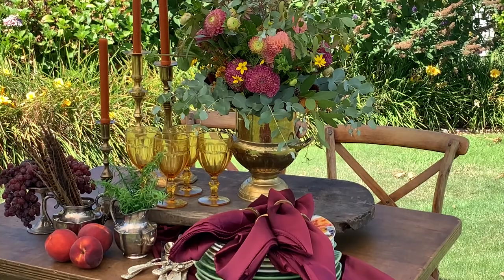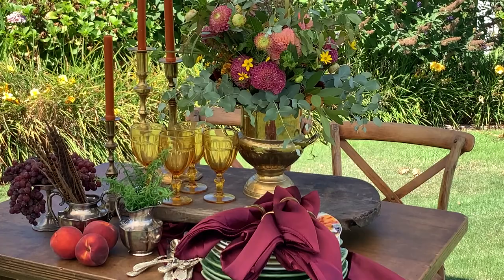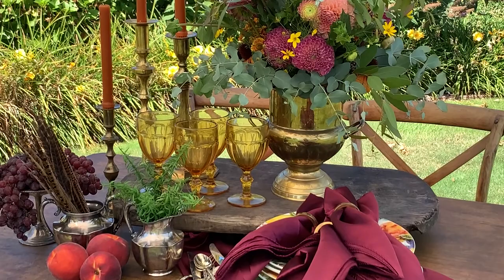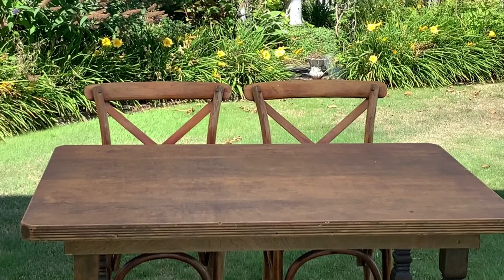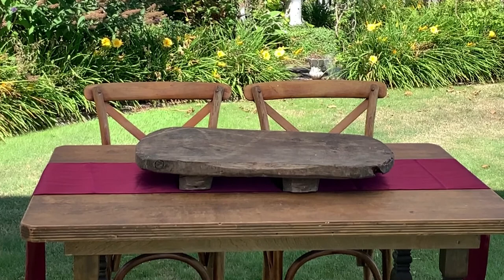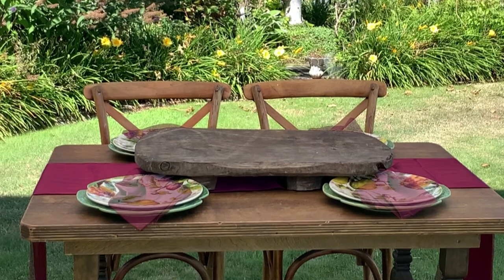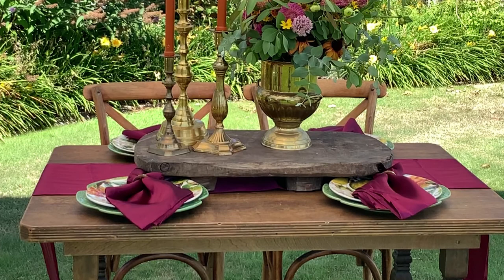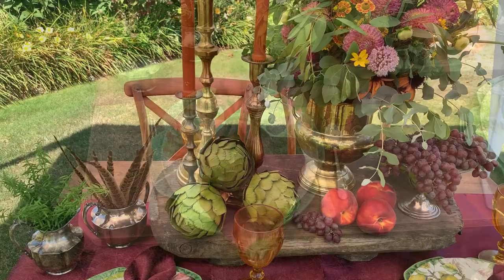How to Create Rustic Elegance for your Fall Table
Hey Friends!
Welcome. I am so glad that you are here. I always enjoy our time together.  Today, I am going to show you How to Create Rustic Elegance for your Fall Table. Come on!  I’ll show you.

My heart is so happy! I woke up to yet another beautiful Fall day. If you have spent much time with me, you well know just how giddy I am for anything Fall. Today, I am going to share with you how I created rustic elegance for my Fall Table.